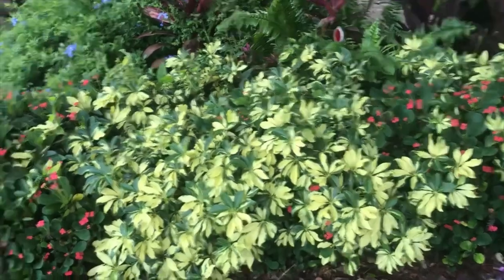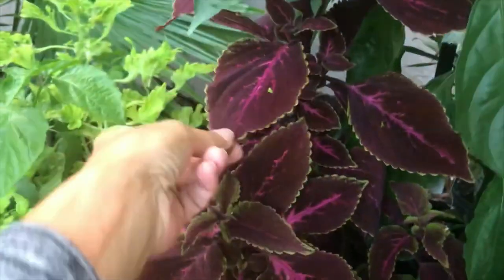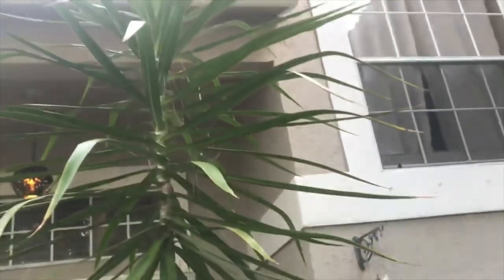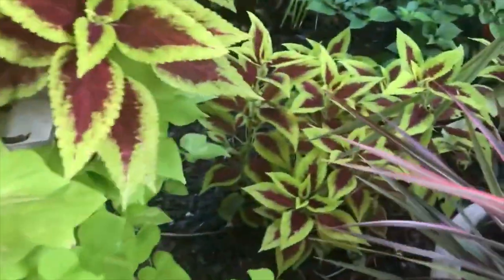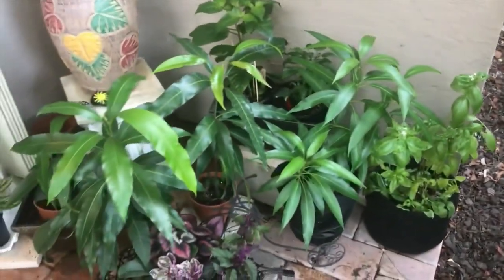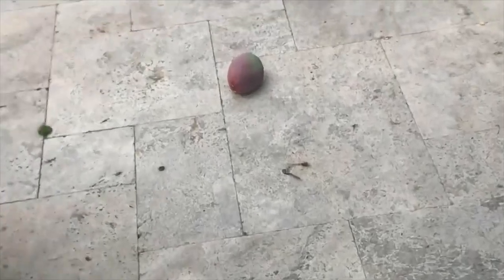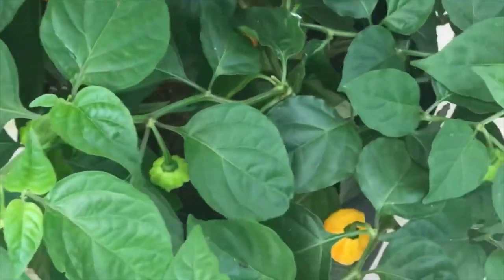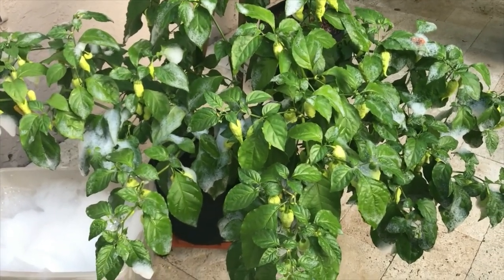Mojo's Garden Tour - June 22nd update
Hello, today I will show parts of the front yard and backyard, featuring many varieties of hot chili peppers and various colorful plants.
Please forgive the editing, trying my best to learn how to make that better.
Bonus video at the end showing how to safely wash hot chili peppers.